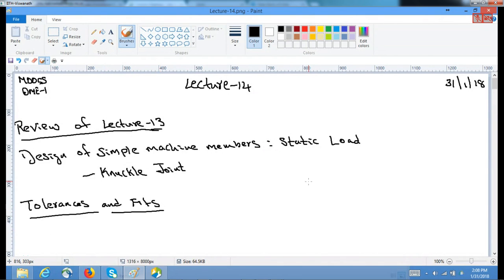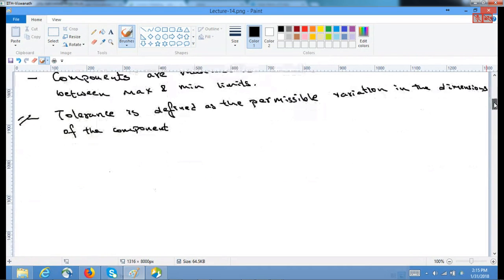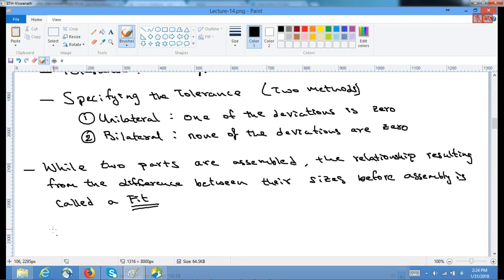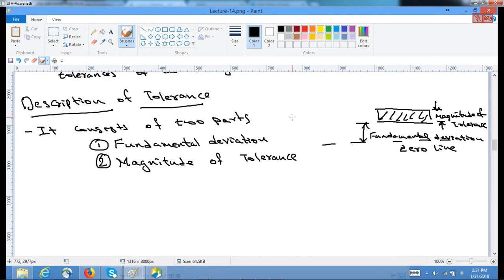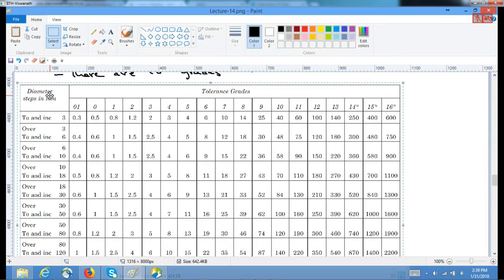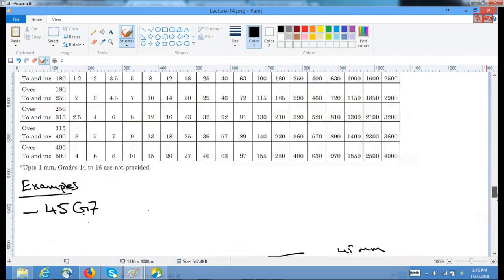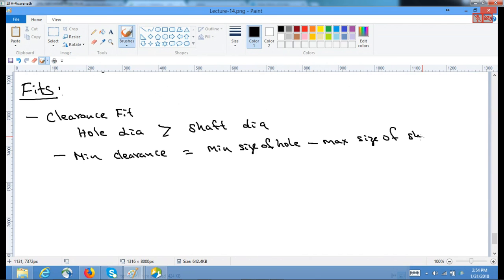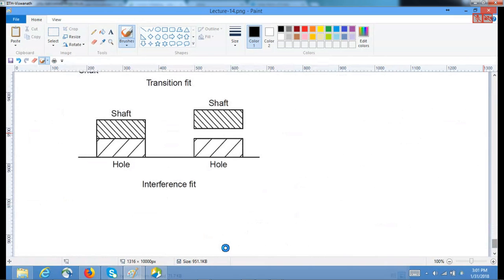Design of machine members 31-01-2018